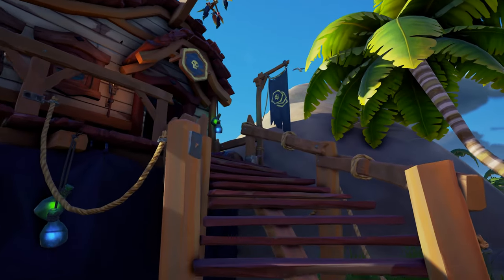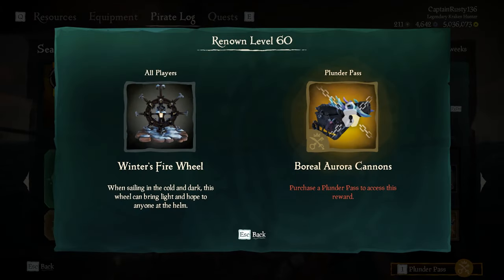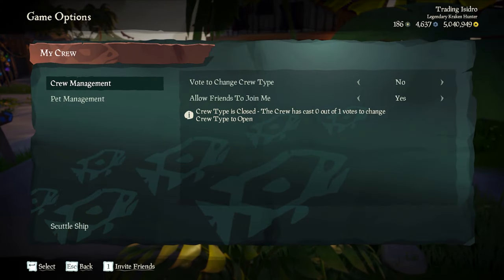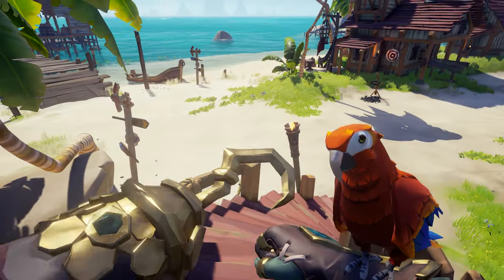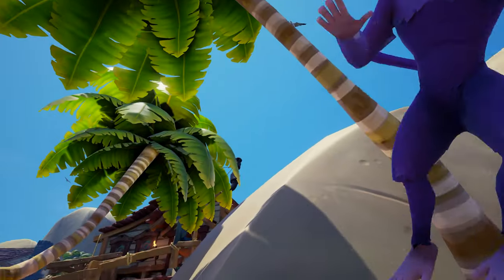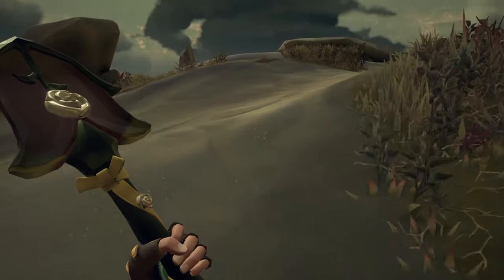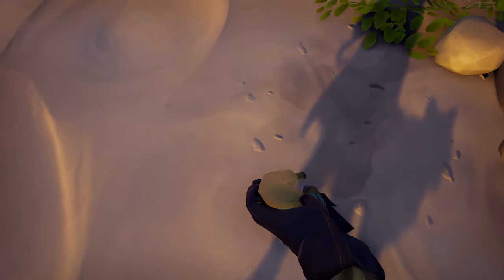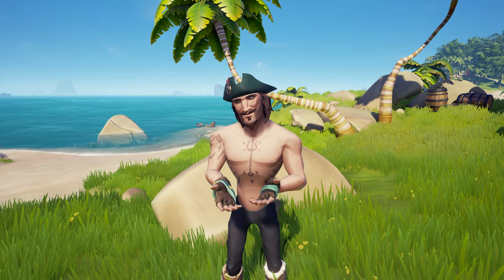Are Pets Worth It In Sea of Thieves?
PETS! Are they worth spending money on in sea of theives? 2022 Review of pets in sea of thieves, Should you buy them with your money or should you get pets the Free way? Well in this video i will show you not only how to get the pets for FREE but also if you should spend actual money on these in game cosmetics! pets were added into the game a while back now so have they been improved/Updated?

Do you think pets are worth the money or are pets useless in the game?

This Sea of thieves 2022 review focuses mainly on Pets but also takes alook at ancient coins and rewards from the Pirate Renowned levels. MAKE sure to watch till the end to see some ideas how the pets in the game could have some more functionality without creating an unfair advantage to other players!

→  CaptainRusty